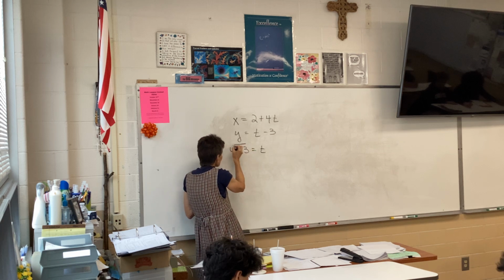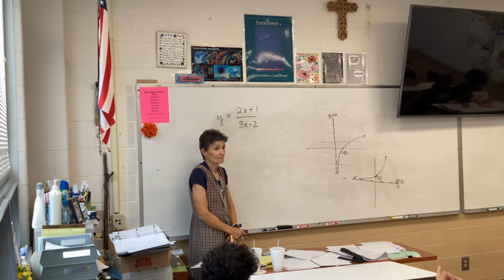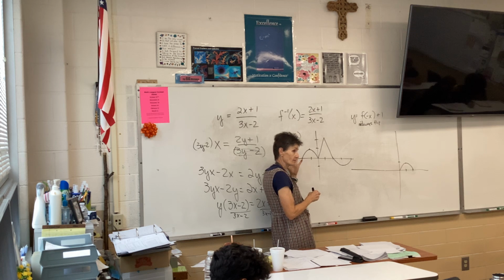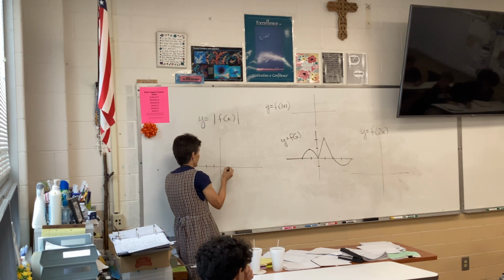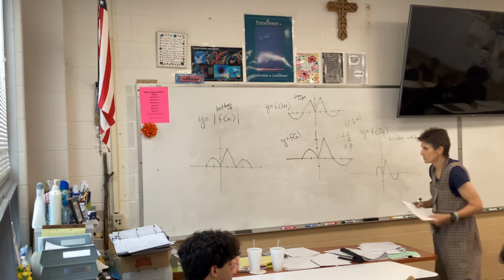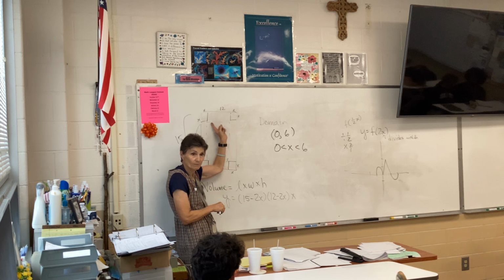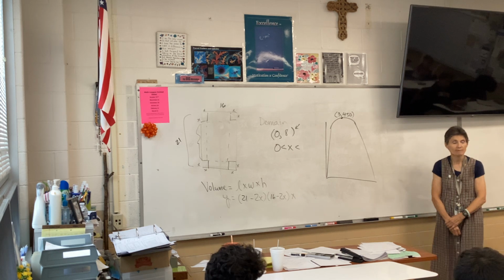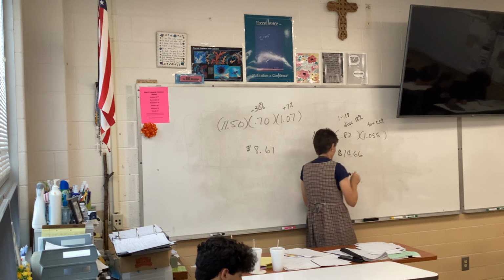Precal A Ptc. Quiz 1.5-1.6; Notes 1.7 #1-4